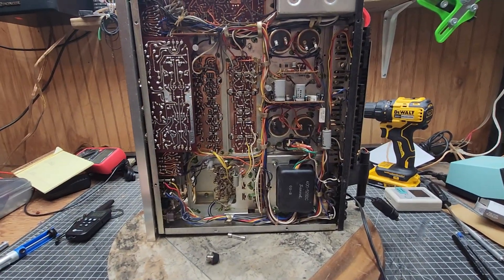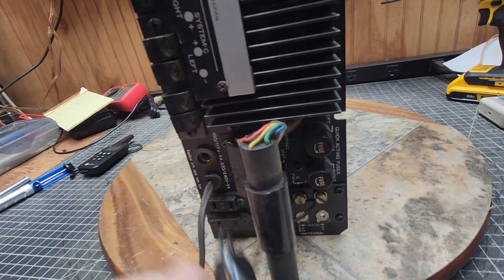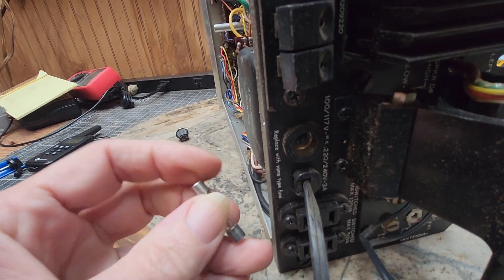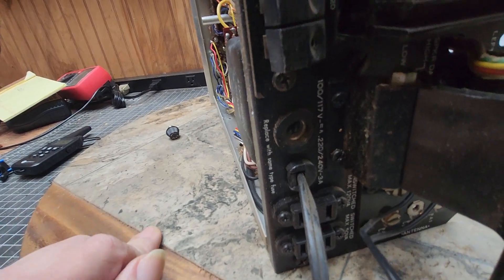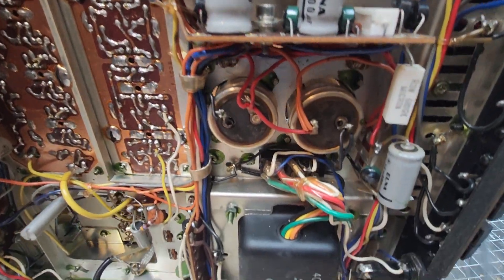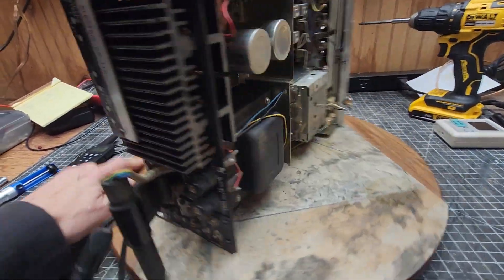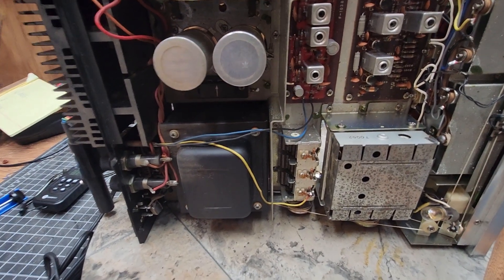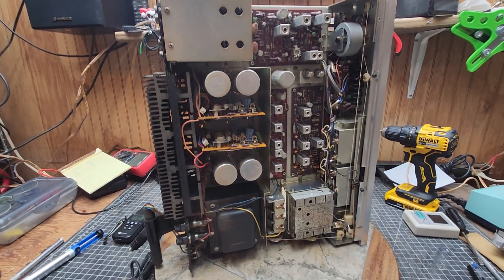Sansui 5000A demo, fuse issue.